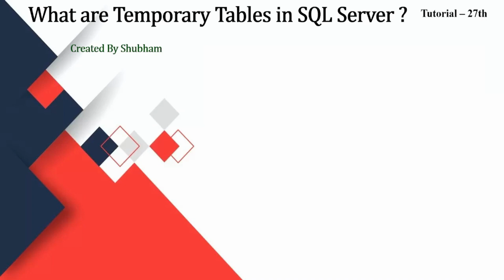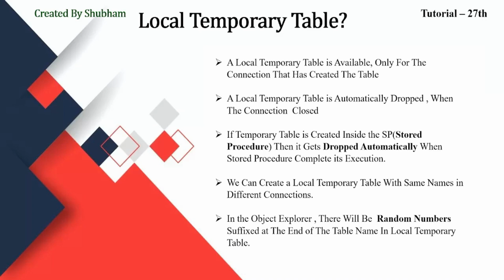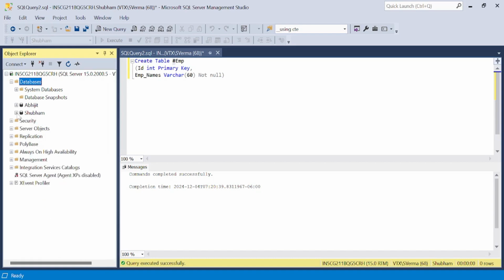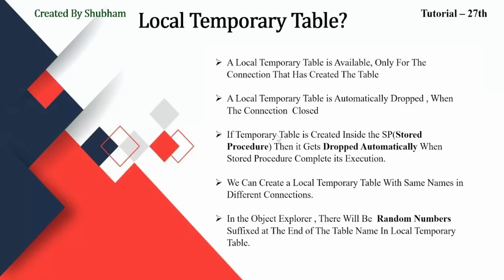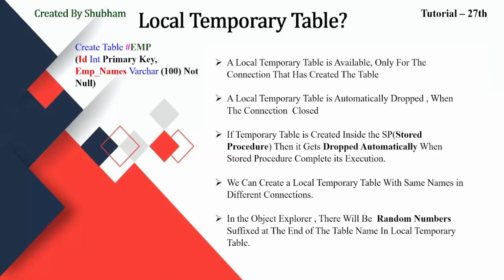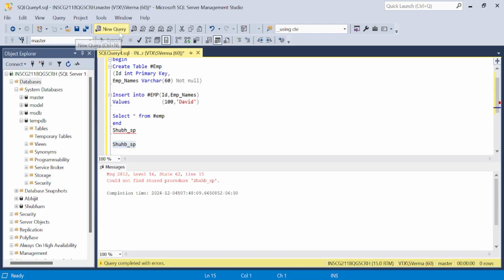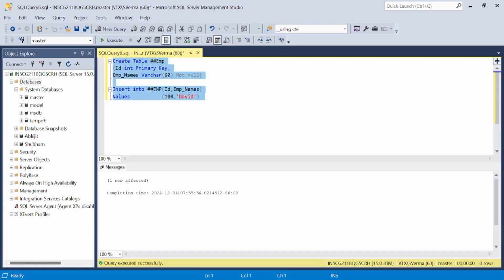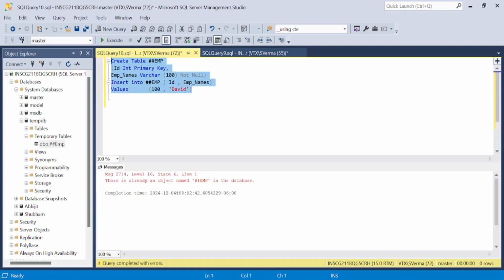Vs temporary table free sql # classes ( Video - 27)